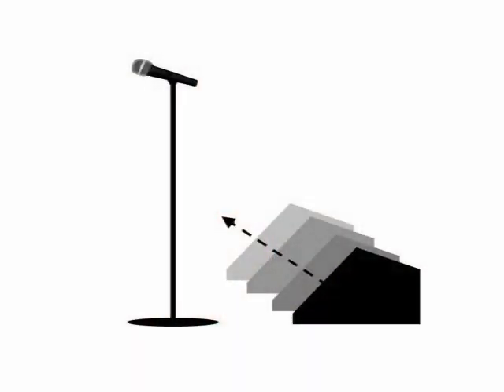Gigster Clinics: Live sound solutions-more on feedback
Gigster Clinics' Ryan Michael Galloway (the Alpha Gigster) explains more on how to control feedback in a PA system.